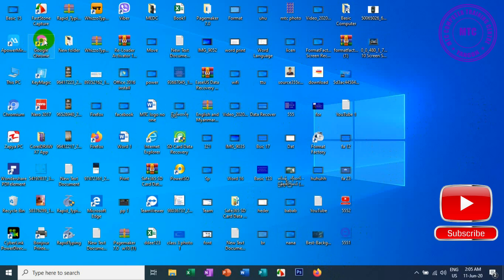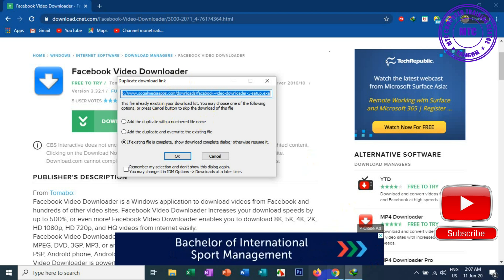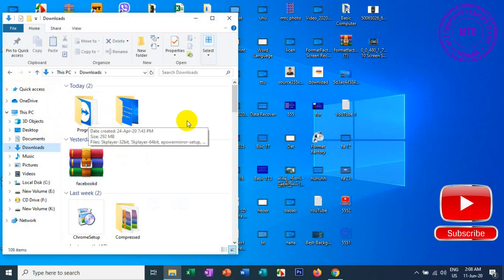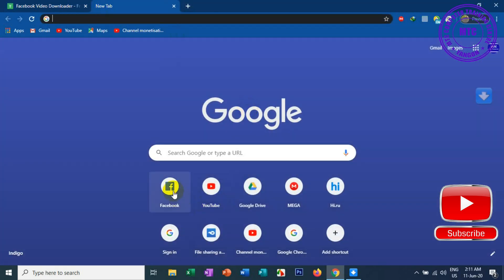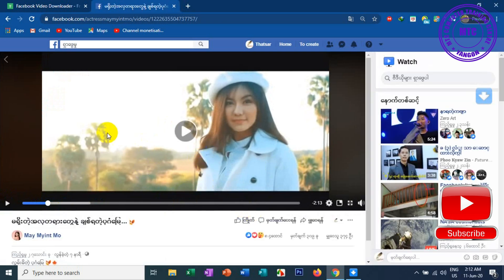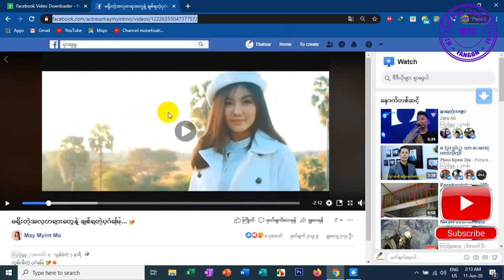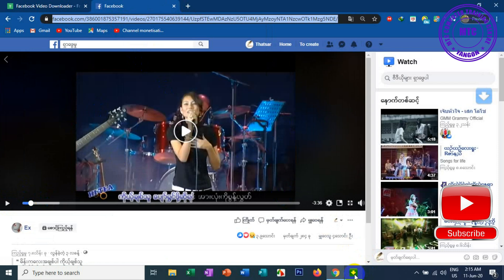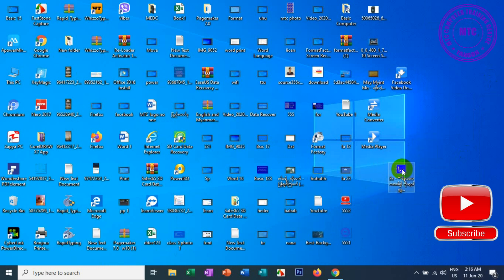Facebook မှ Videos များဒေါင်းလော့ဆွဲဖို့ အကောင်းဆုံးနည်းလမ်း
အားလုံးပဲ အဆင်ပြေကြပါစေ ခင်ဗျာ